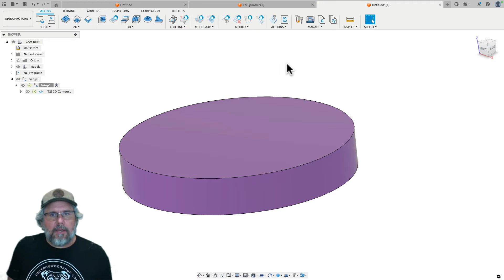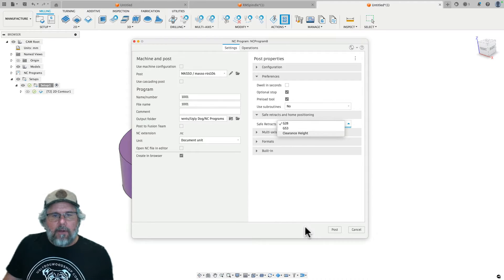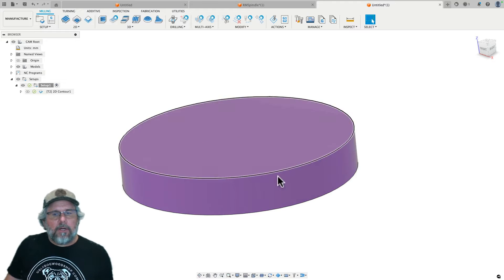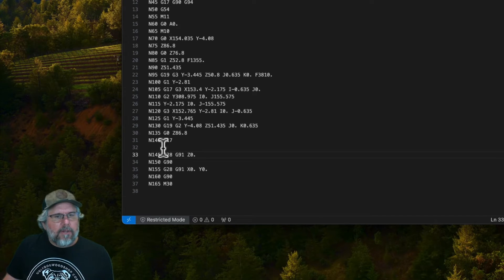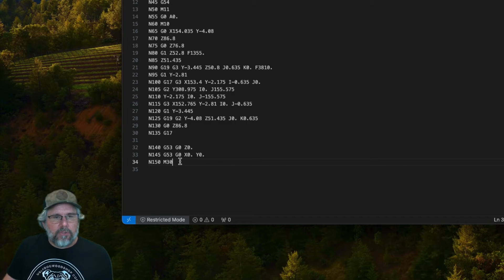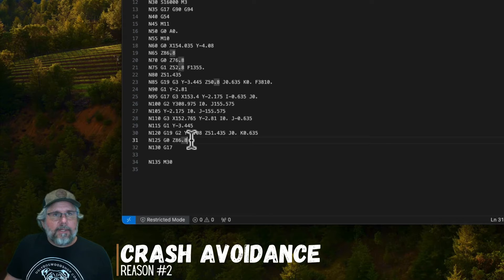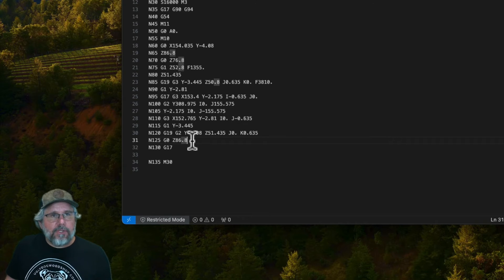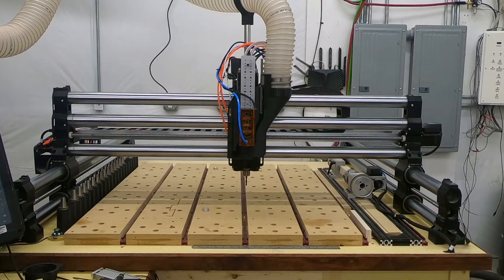Safe Retracts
What are the differences between the Safe Retracts options in Fusion 360: G28, G53, and Clearance?  In this video we explain the differences and show you each one in action.